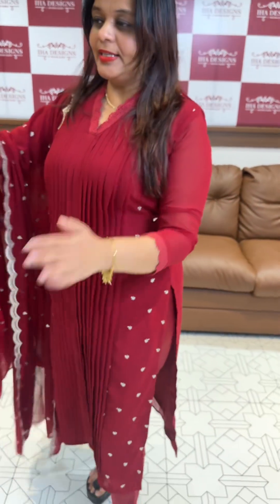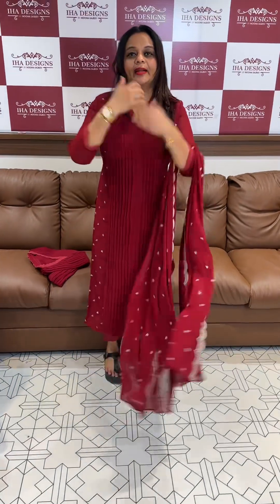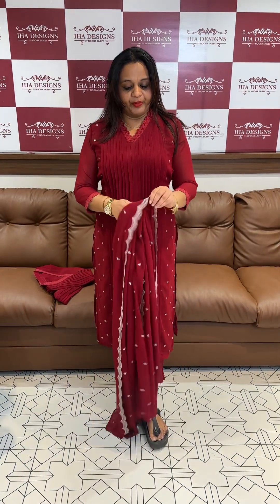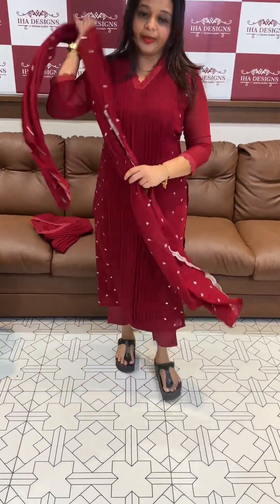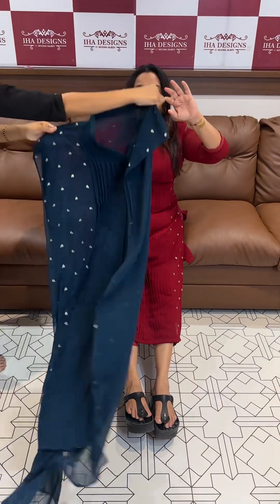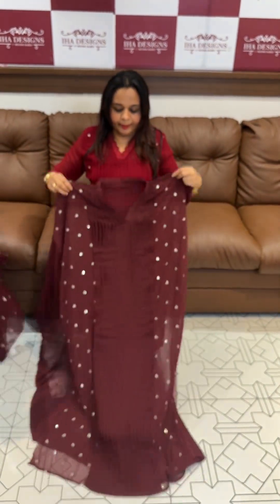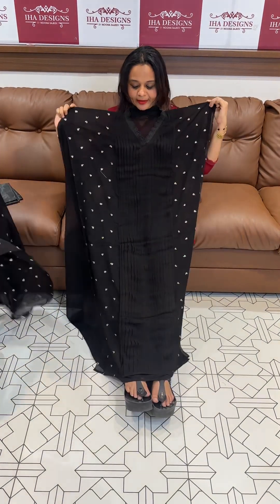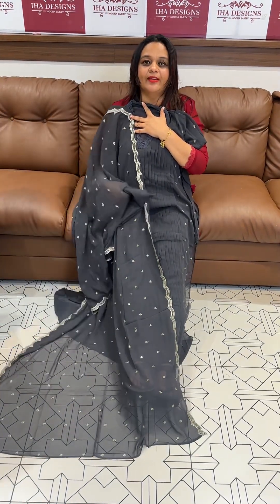Budget buy unstitched salwar suits collections for booking visits